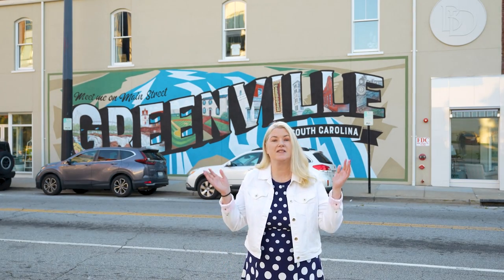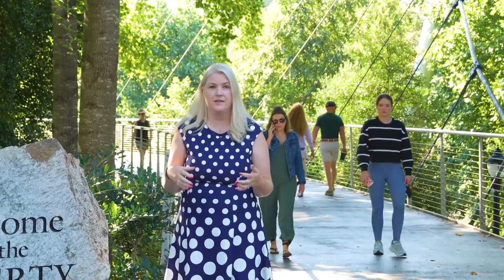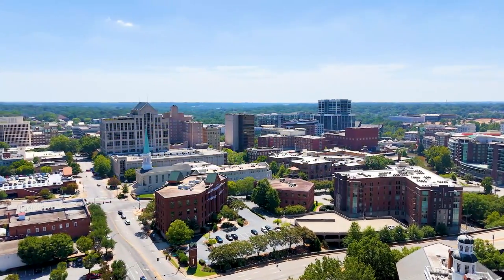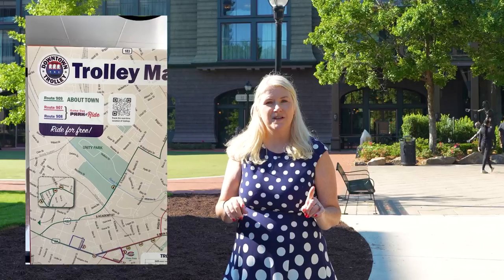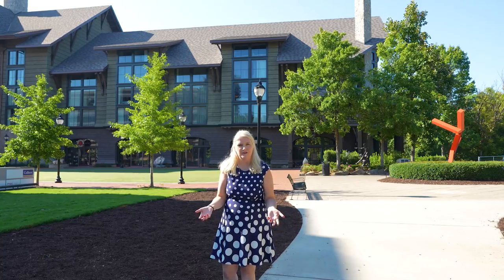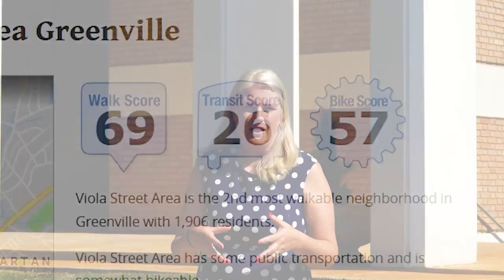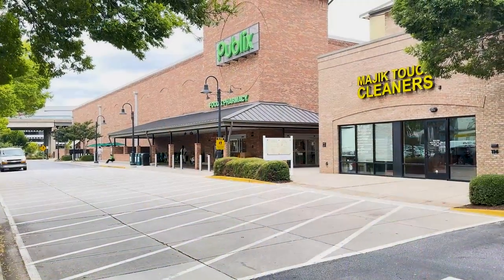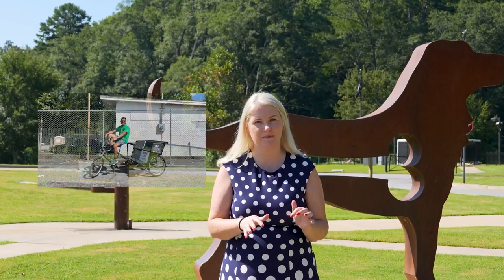EXPERIENCE the Best of Greenville SC with These 5 Walkable Areas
Join me as I uncover Greenville SC's top 5 walkable neighborhoods! Using walkscore.com we find walkable neighborhoods for residents of downtown Greenville South Carolinato enjoy!

00:00 Introduction
00:46 What is a walkable neighborhood?
01:22 Downtown Greenville South Carolina
03:04 Viola Street Greenville South Carolina
04:45 McBee Greenville South Carolina
06:46 Overbrook Greenville SC
08:14 Pettigru Historic District Greenville SC
09:57 Conclusion

🗓️ schedule a Real Estate Consultation